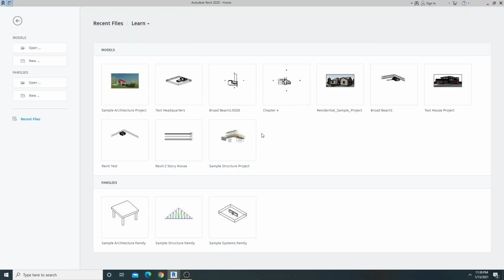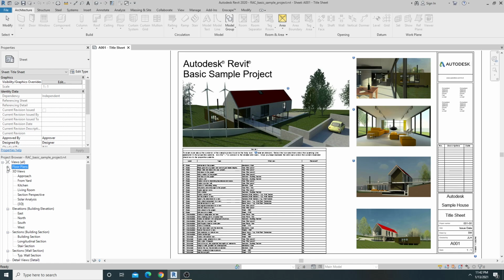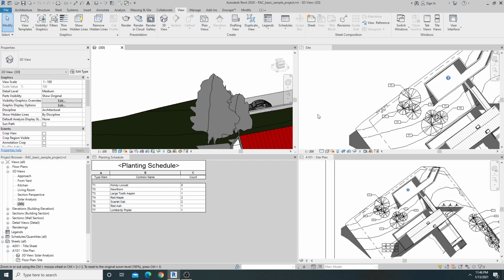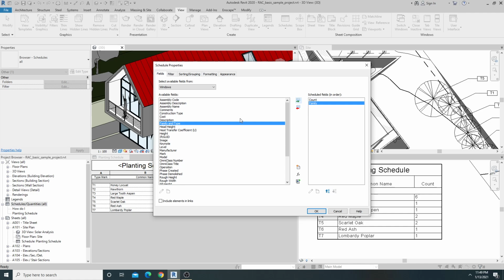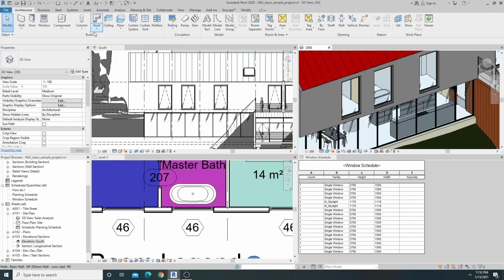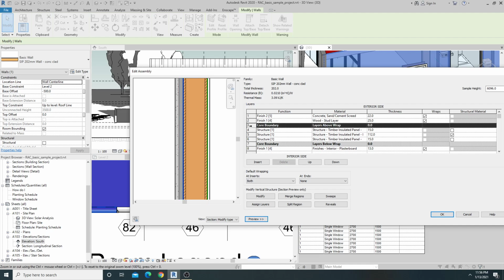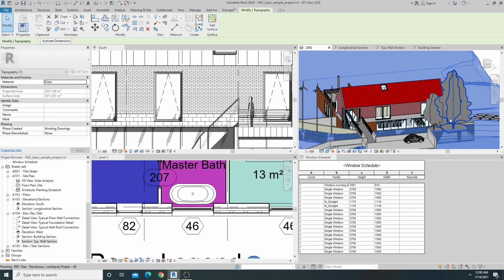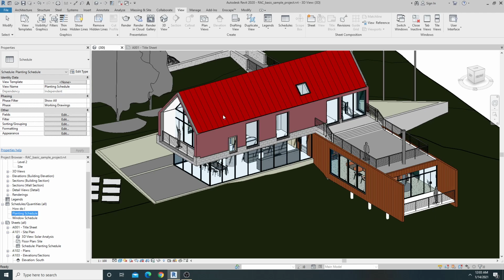DESN 346 Revit Introduction